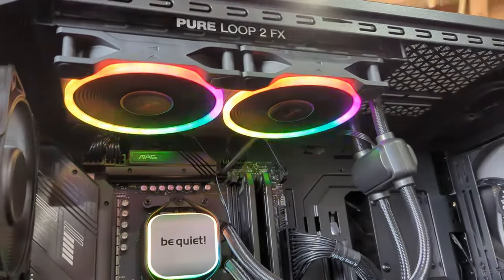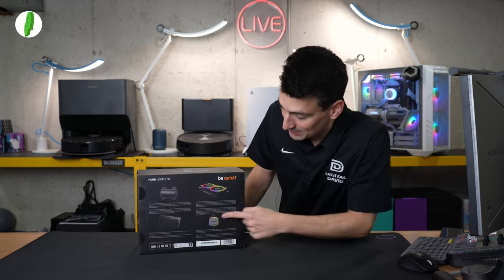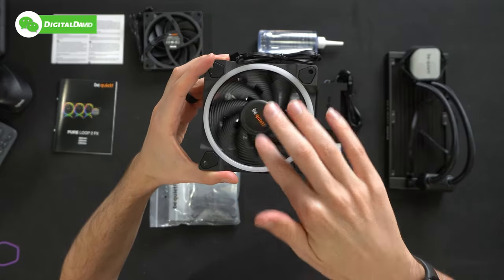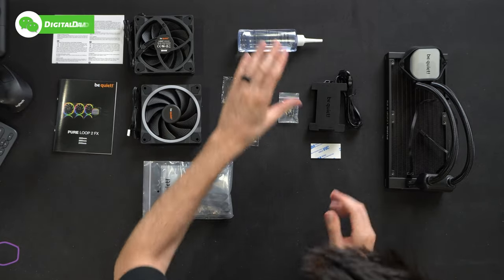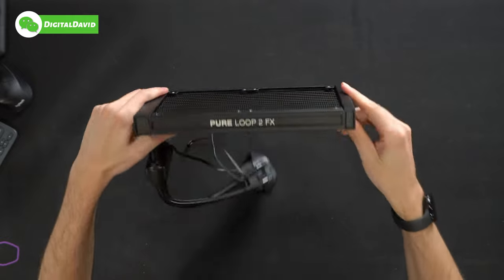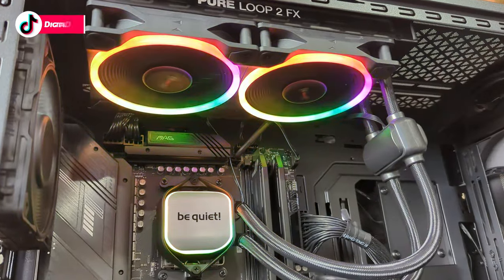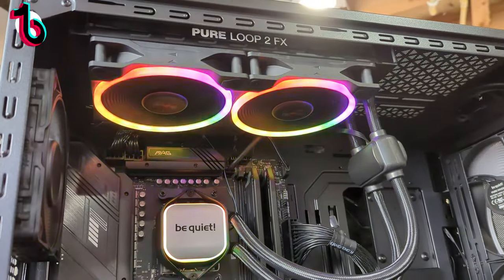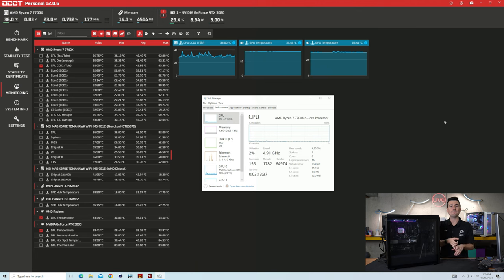Cool & Colorful: be quiet! Pure Loop 2 FX 240mm CPU Liquid Cooler Review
The be quiet! Pure Loop 2 FX 240mm CPU Liquid Cooler (BW013) delivers efficient cooling for Intel Core i3/i5 or AMD Ryzen 3/5 processors, featuring vibrant ARGB LED illumination and 2X Light Wings PWM high-speed fans, ensuring both performance and aesthetics in a sleek black design.

Amazon Live US
Amazon INTL

be quiet! Pure Loop 2 FX 240mm CPU Liquid Cooler for Intel Core i3 / i5 or AMD Ryzen 3/5 | ARGB LED Illumination | 2X Light Wings PWM High Speed Fan | Black | BW013

00:00 - Intro
00:46 - Contents
02:07 - Close Up
02:49 - Installation
04:01 - Temps
07:35 - Final Thoughts